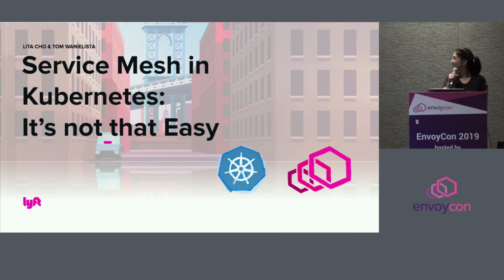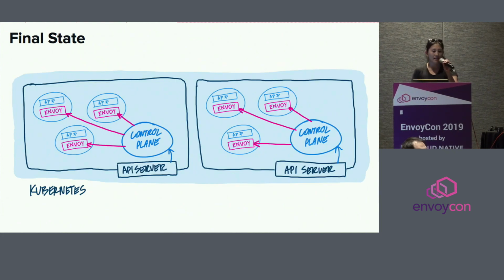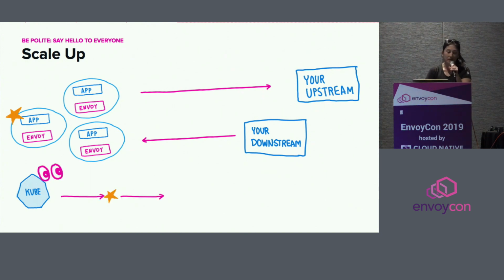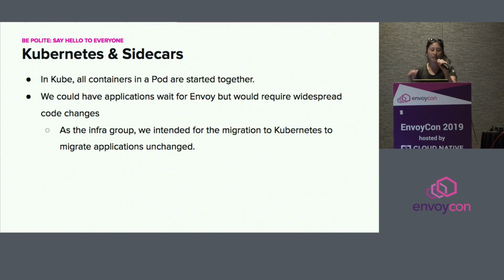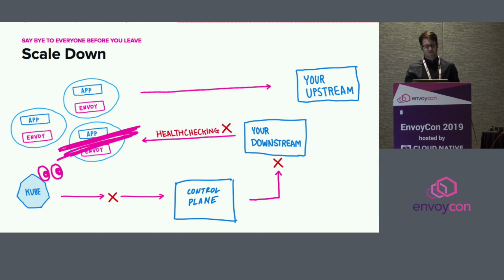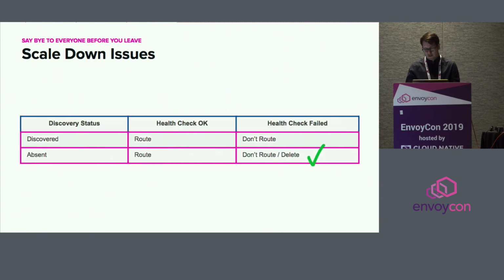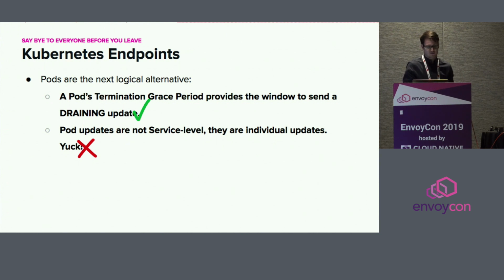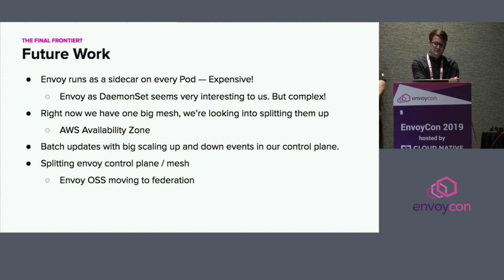Service Mesh in Kubernetes: It’s Not That Easy - Lita Cho & Tom Wanielista, Lyft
As Lyft migrated its applications to Kubernetes, assumptions baked into the networking layer were tested. This talk will provide a deep dive of how Lyft used Envoy’s xDS protocol to design their own flexible service mesh and handle new challenges from a multi-cluster architecture such as:
- Routing across multiple Kubernetes clusters
- Handling Deployments
- Rapid scale-in and scale-out
- Service Discovery
- Active/Passive Health Checking
- Readiness in the service mesh

This talk will also go over changes that were made in the Envoy codebase to make this work.